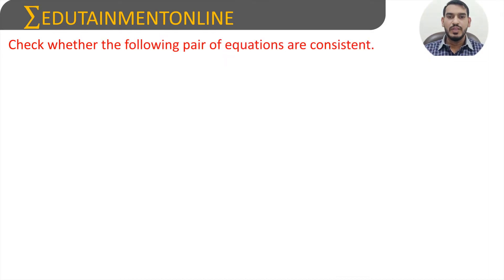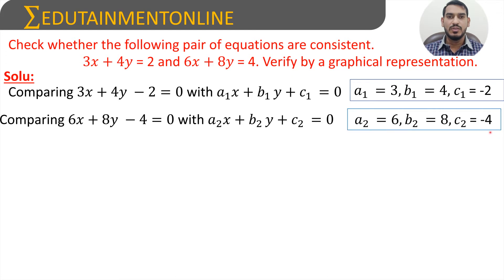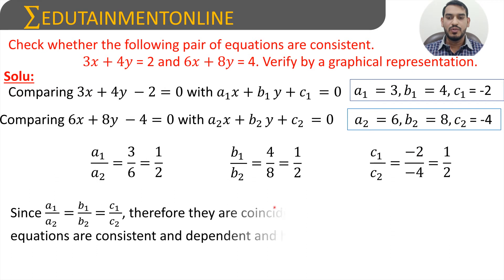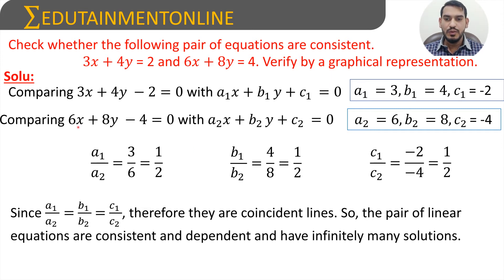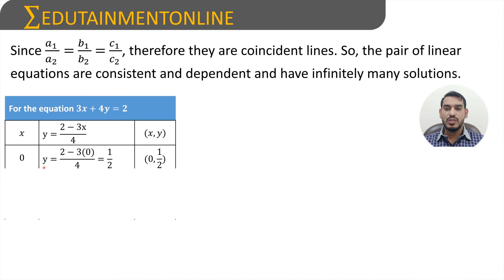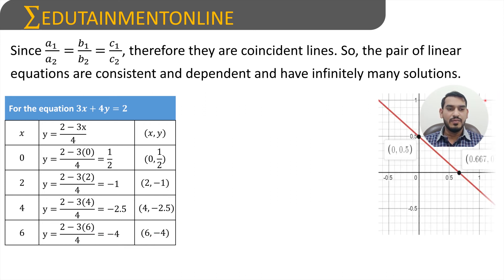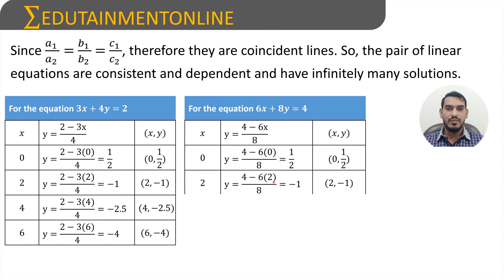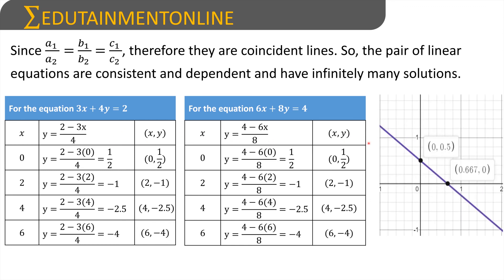Check whether the equations 3x + 4y = 2 and 6x + 8y = 4 are consistent. Also verify by graph.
Pair of linear equations in two variables | Class 10th | Question 2